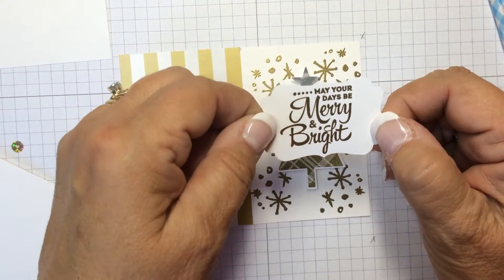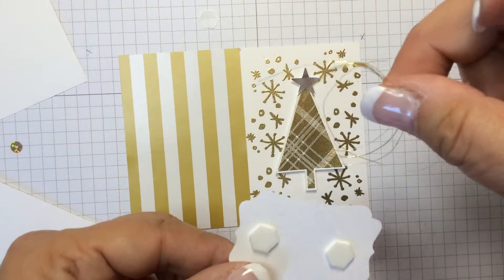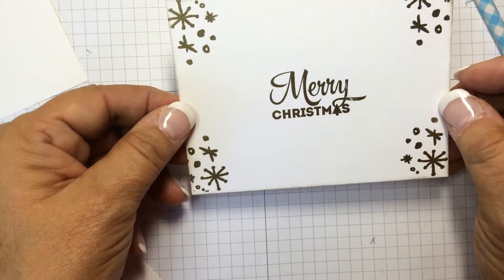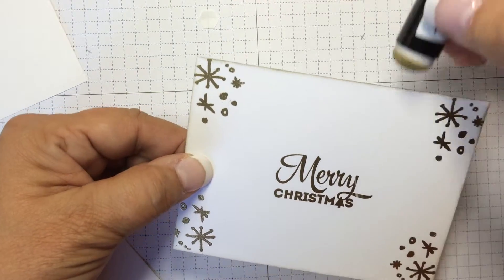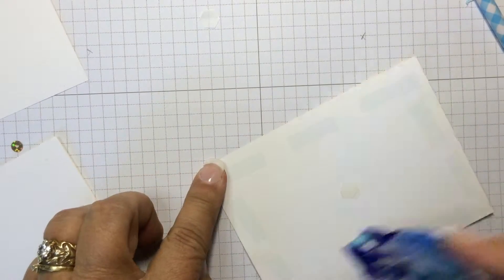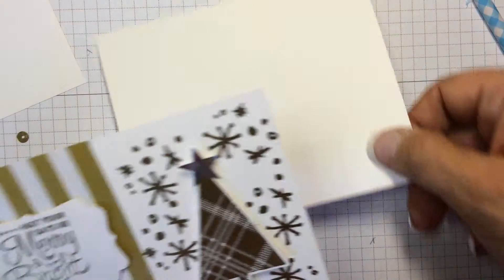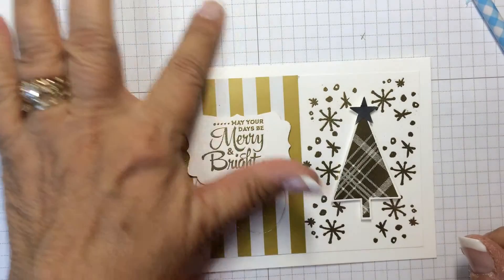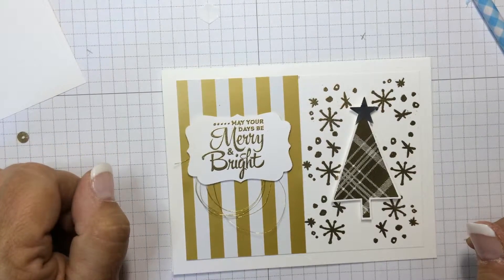Christmas Card Video2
Second part of the Christmas Card 1 Video.